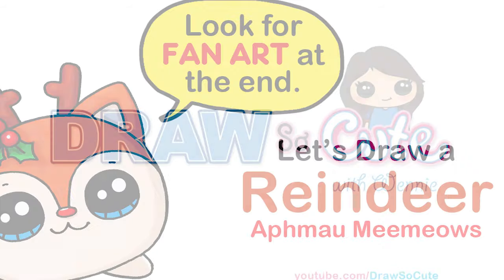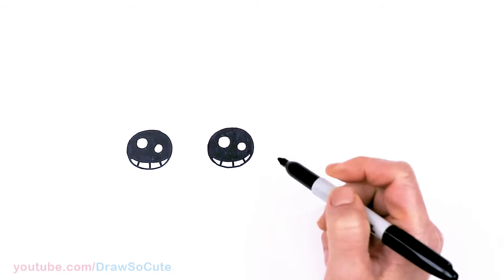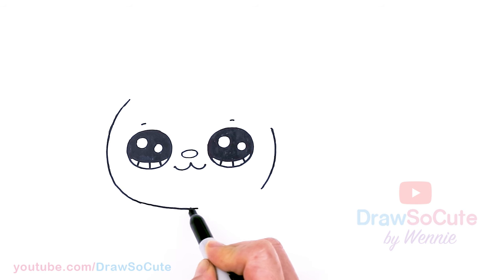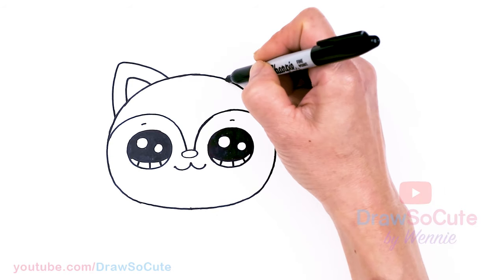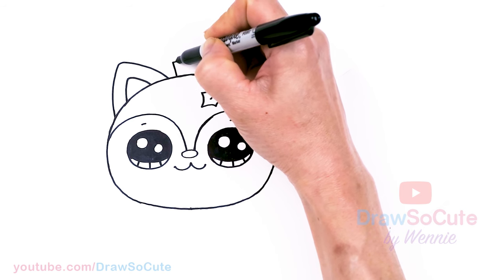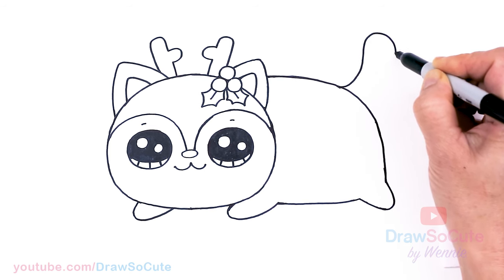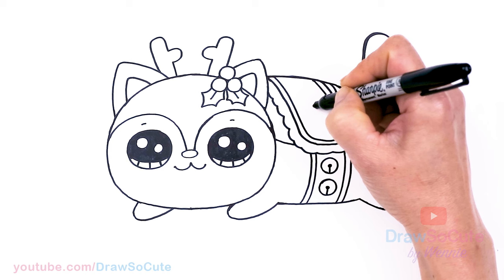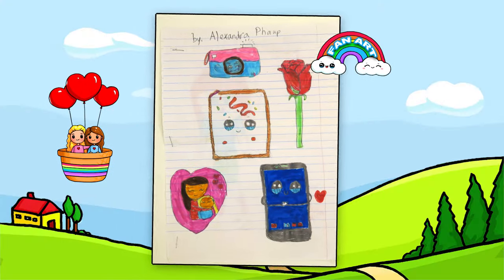How to Draw Reindeer Christmas Cat | Aphmau Meemeows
Learn How to Draw cute Reindeer Christmas Winter Cat from Aphmau Meemeows. Easy step by step cartoon Meemeows drawing.